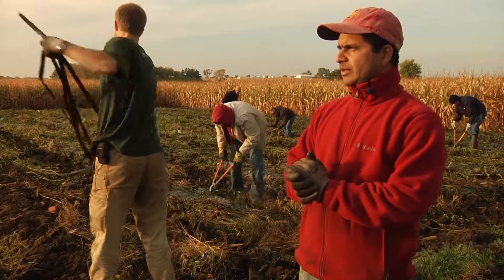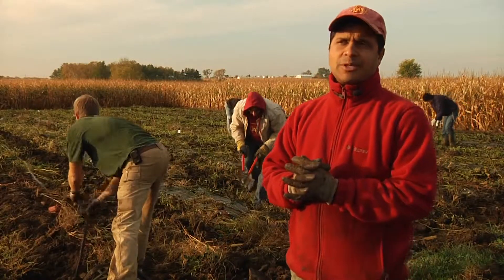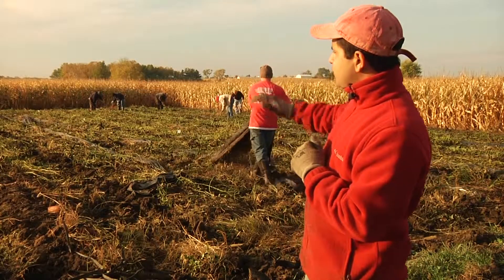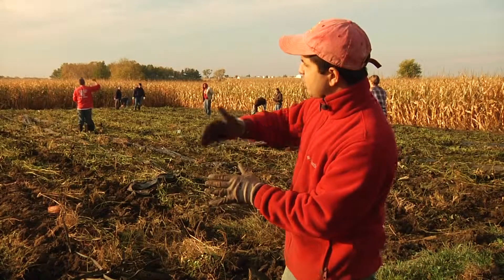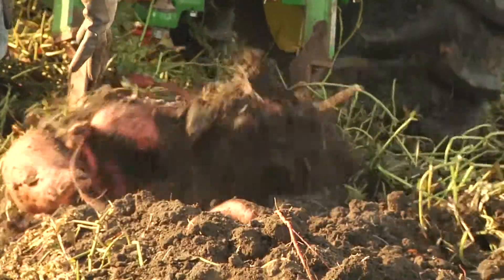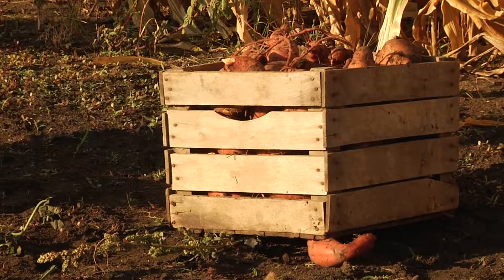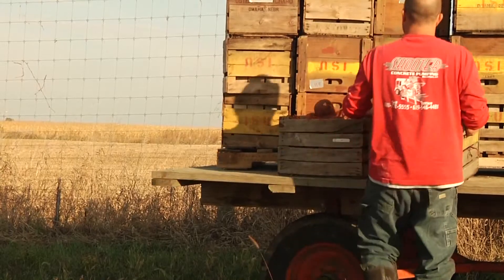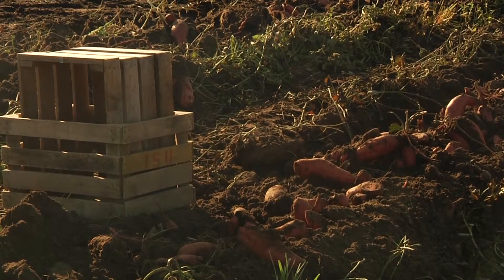Iowa Sweet Potatoes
The Agribusiness Report's Brandon Blue and David Geiger went to Ames to check out Dr. Ajay Nair's research on growing sweet potatoes in Iowa. www,agribiz.org